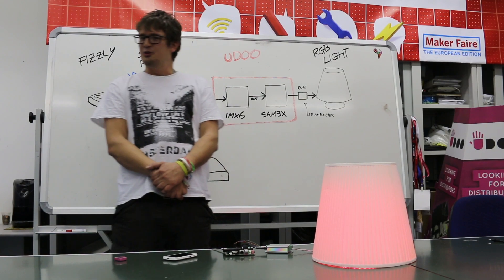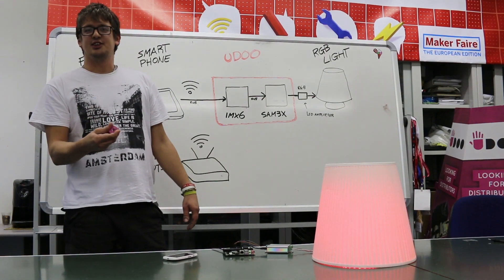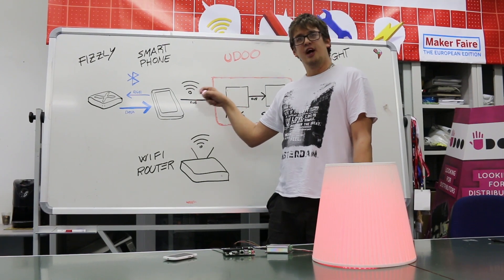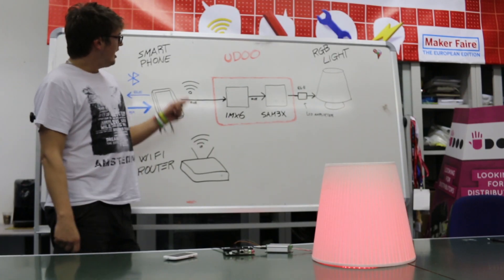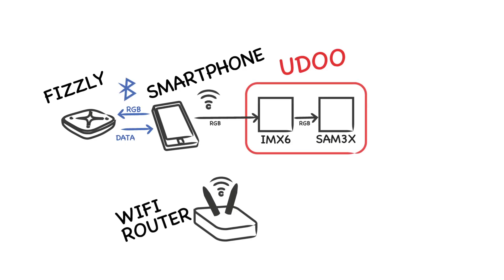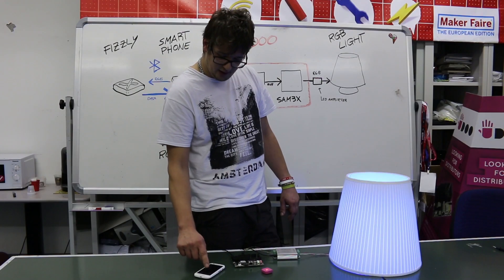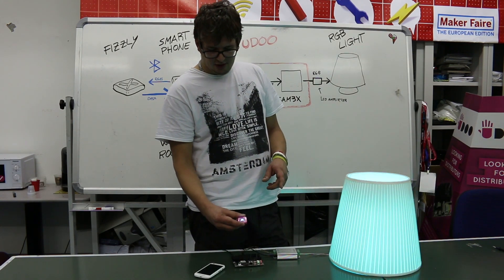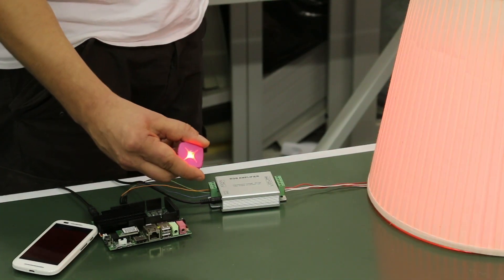LED Light control with UDOO and Fizzly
How to transform your old LED abat-jour in an open-source smart lamp you can remotely control via Fizzly.